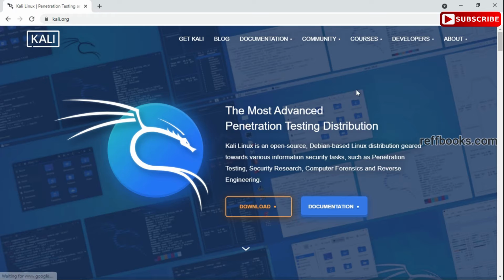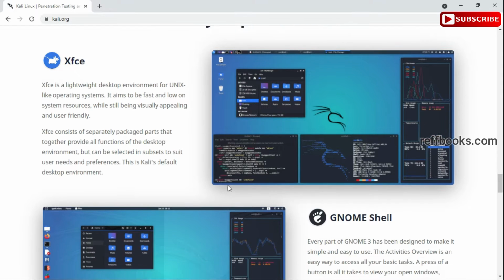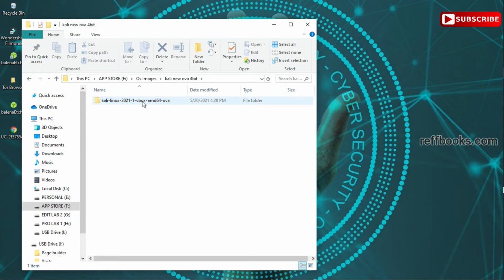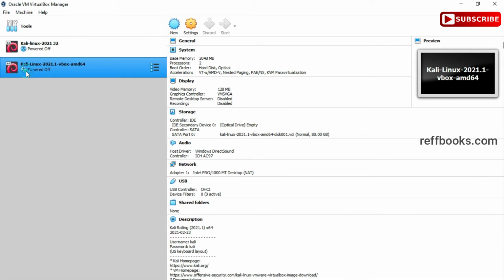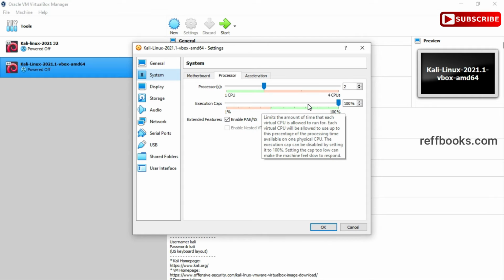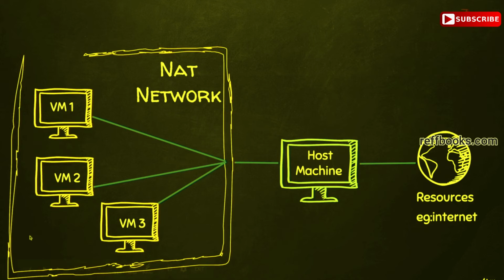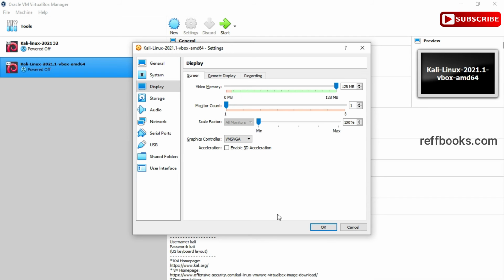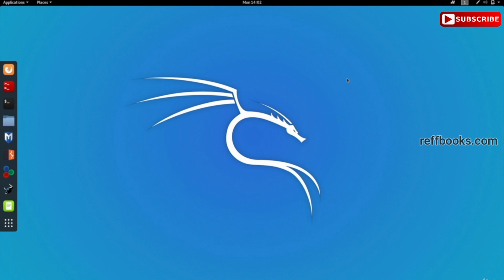Installing Kali Linux On Virtual Box Mac And Windows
Hi friends
In this video we are installing Kali Linux on VirtualBox